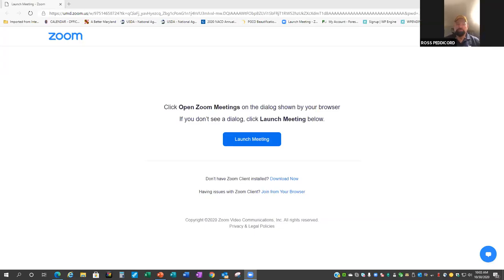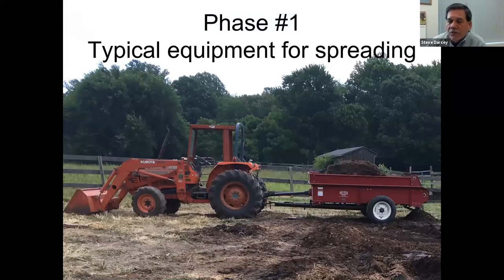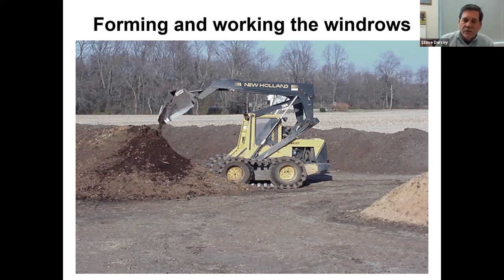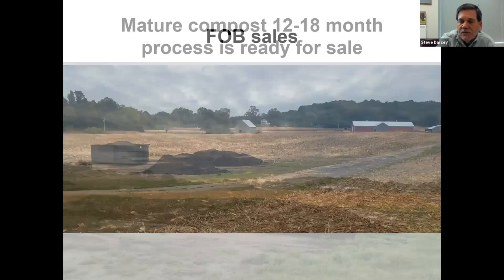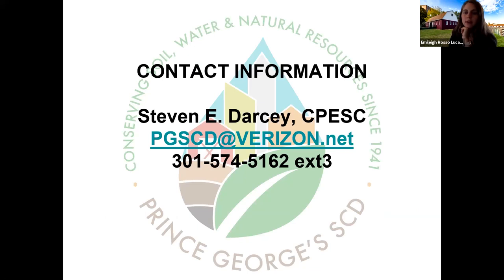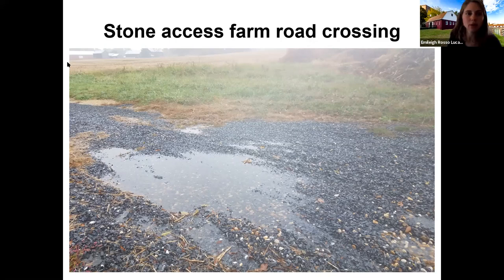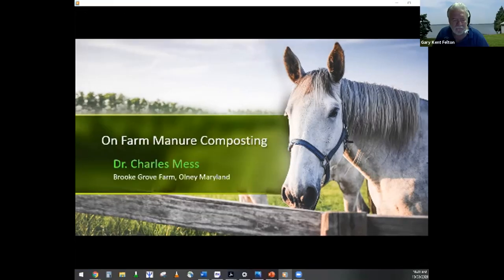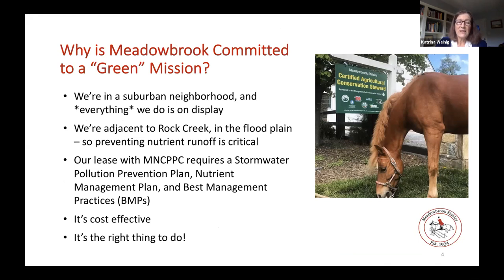Farm and Stable Manure Composting and Hauling Options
Maryland farm and stable operators describe how they handle manure and compost.

Correction: Frye Agricultural Products should be "Frey" Agricultural Products in Mt. Airy.

See separate video clip about technical assistance and cost-share (as referenced at the end).